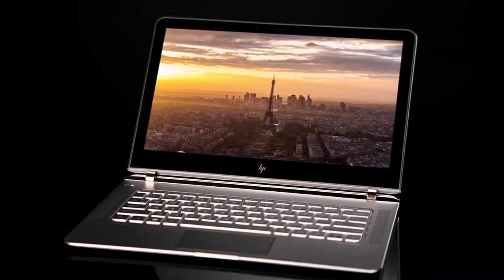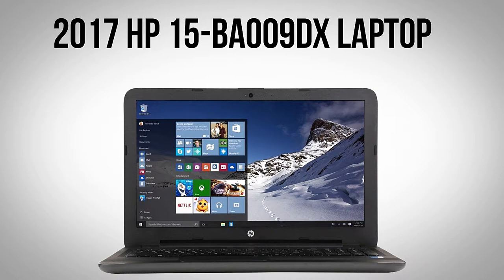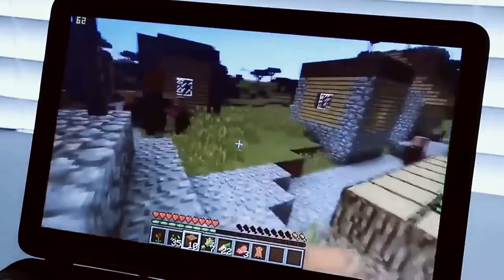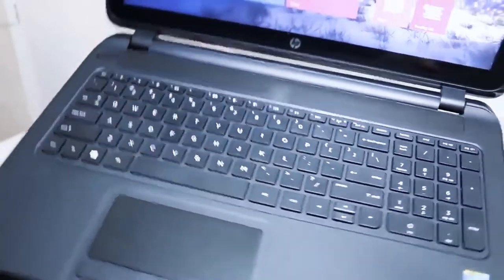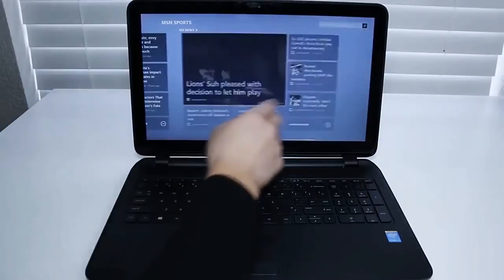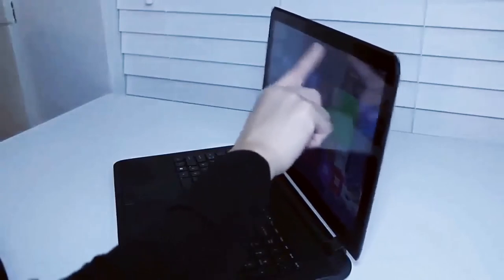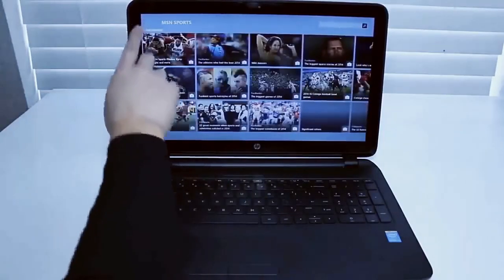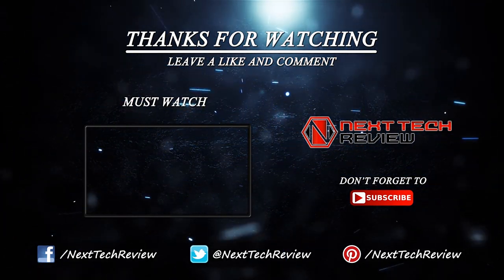2017 HP 15 6 inch HD WLED Backlit Display Laptop Product Review – NTR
2017 HP 15.6" HD WLED Backlit Display Laptop

2017 HP 15.6" HD WLED Backlit Display Laptop

The amount of news laptops with Apple’s iOS or Google’s Chrome OS generate would have you believe that Microsoft Windows has lost its position of dominance entirely to its competitors. If you have been a Windows user traditionally, and do not want to make a change to a new operating system, there are several good options available for you too, and at very affordable prices as well. Equipped with Windows 10, the latest OS from Microsoft, these even score above other laptop varieties in certain important ways. For example, let’s consider the very capable 2017 HP 15-ba009dx Laptop.